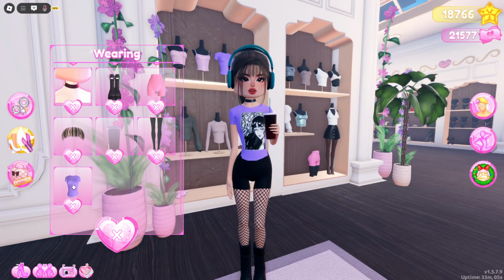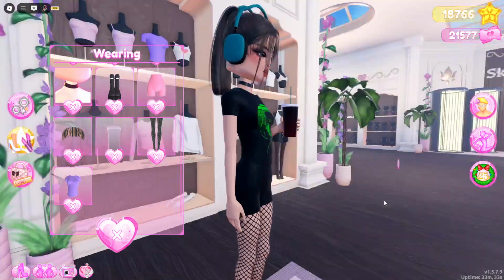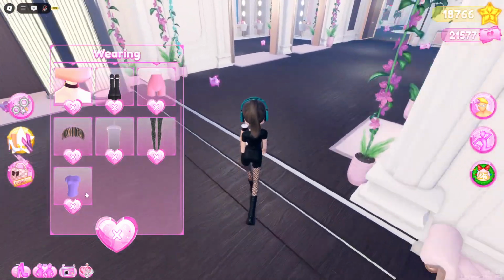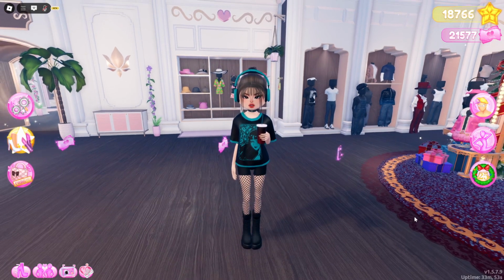Get Graphic Tees On Dress To Impress! How To Add Images On T-Shirts?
Learn how you can get graphic tees on Dress To Impress.